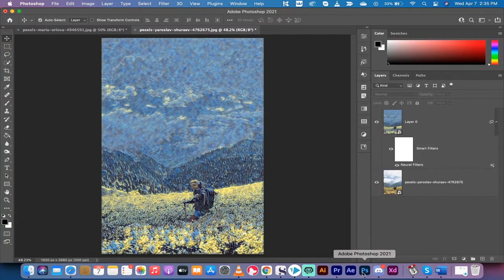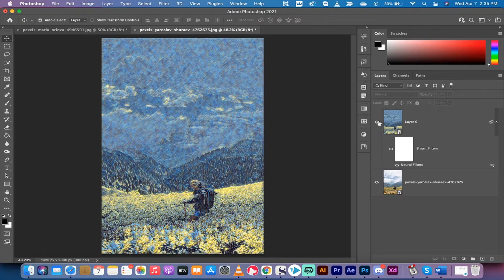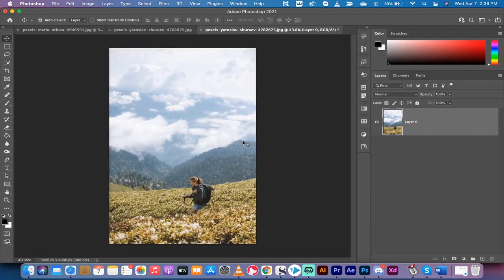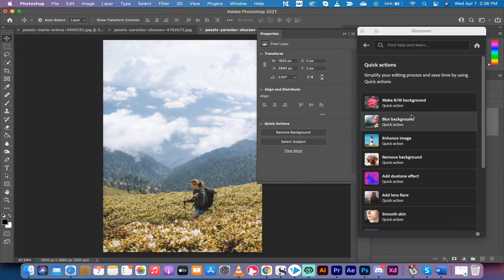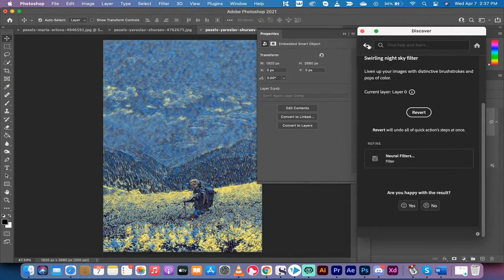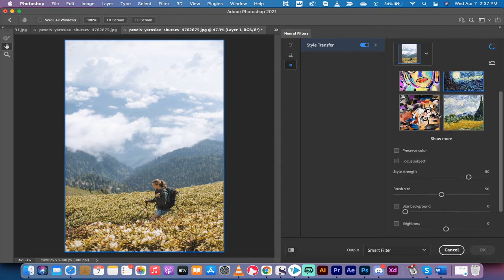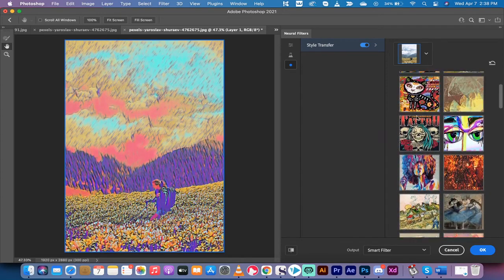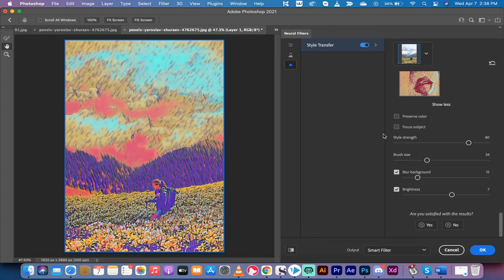Turn ANY Image Into An Impressionist (Van Gogh) Painting - Photoshop CC 2021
In this video, I show you how to turn a picture into a painting in photoshop cc 2021.  First step is to go to your properties panel, scroll down to the quick action area, and click on view more.  From there click on Swirling Night Sky quick action and click apply.  If you want to adjust the image further, double click on neural filters.  You can now adjust the brush size, style strength, background blur, and even the brightness.  Also, you can adjust the style of painting - from Van Gogh to Picasso.